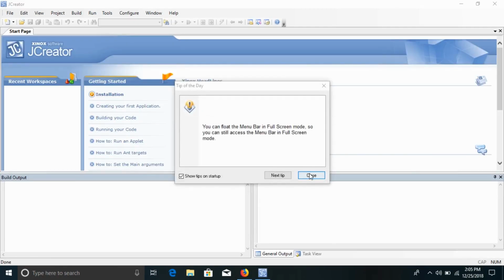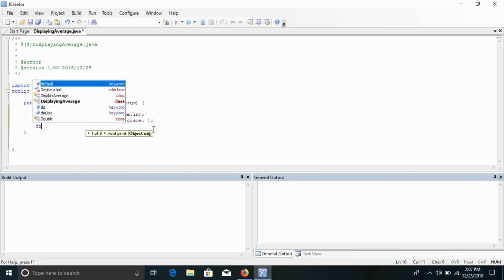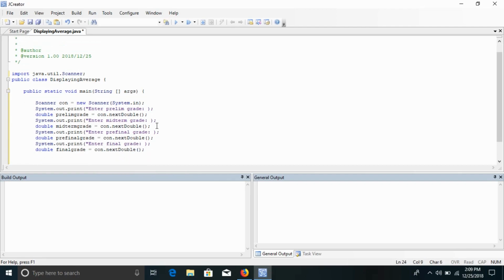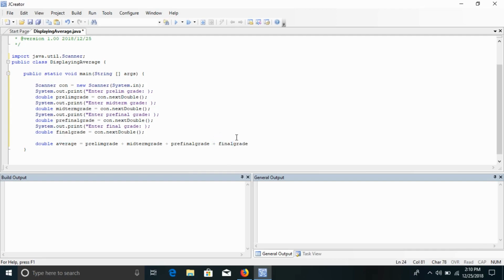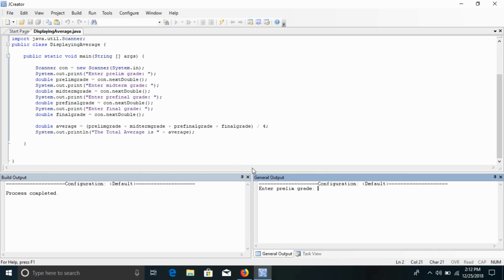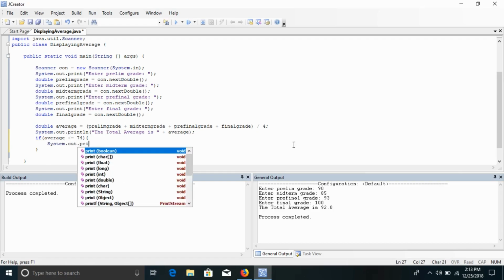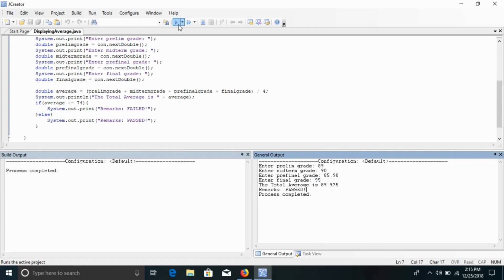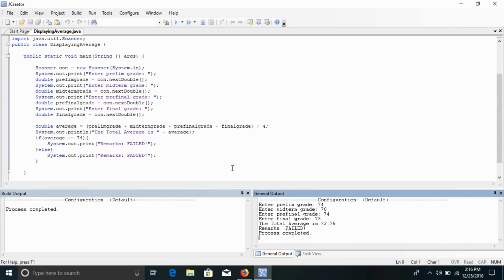How to Calculate Grade Using Java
JAVA TUTORIAL: In this video I will show you how to create a java program that will calculate the total average from prelim, midterm, pre final and final grade and applying the if else statement to evaluate if the total average is passed or failed.

Have fun on watching and I hope that you will learn in this video.